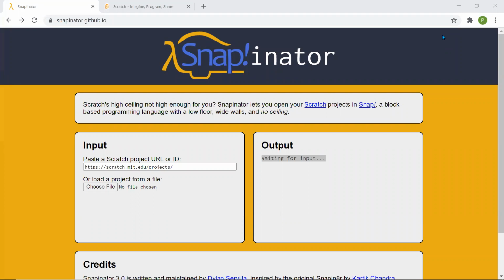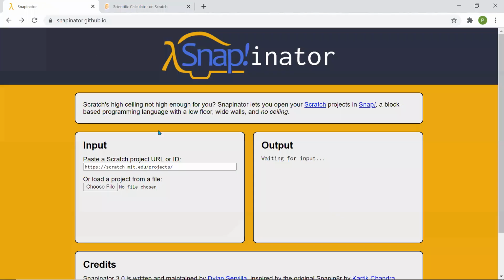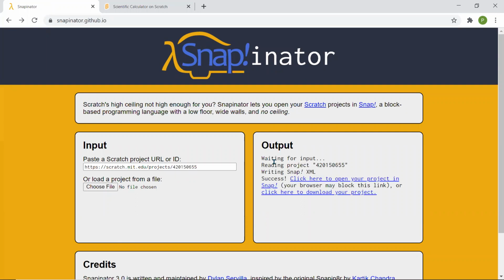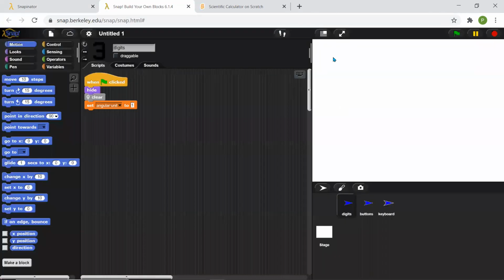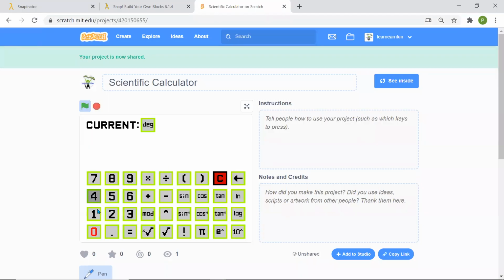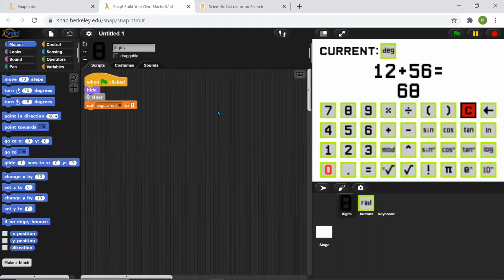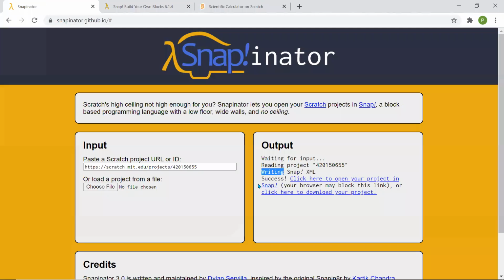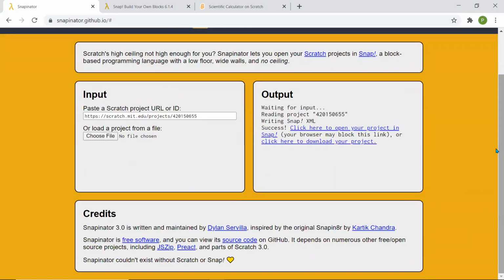Snapinator! Convert Scratch Projects to snap! projects